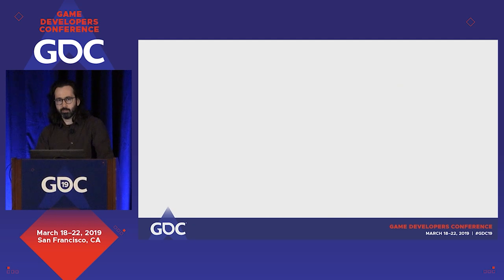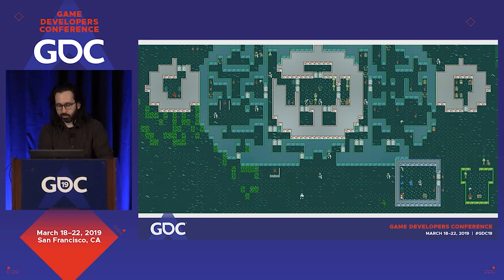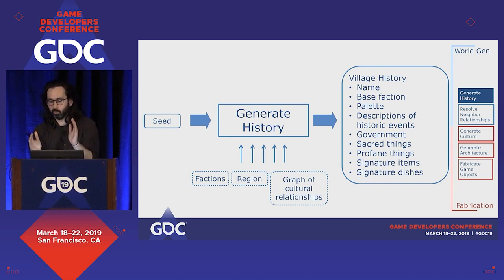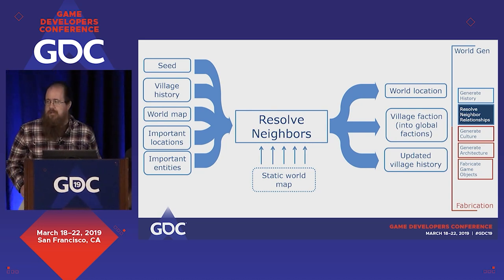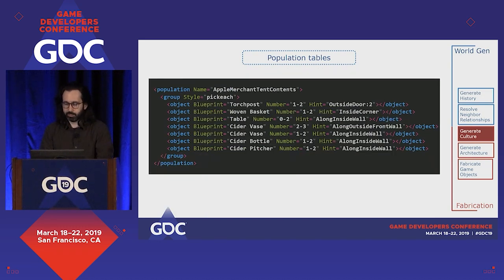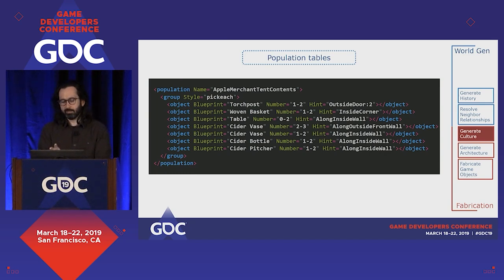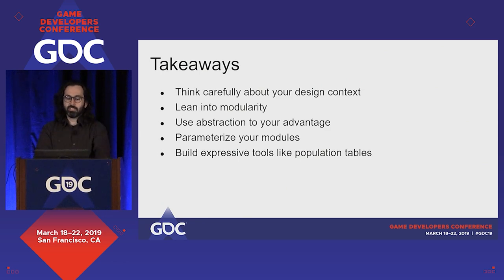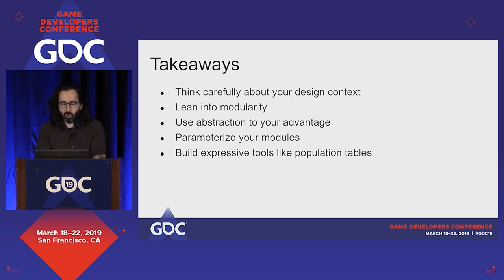End-to-End Procedural Generation in Caves of Qud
In this 2019 GDC Math for Game Developers session, Freehold Games' Brian Bucklew & Jason Grinblat do an end-to-end walk-through of the systems used to generate villages in Caves of Qud, which include their own histories, cultures, architectural styles, storytelling traditions, NPCs, and quests.